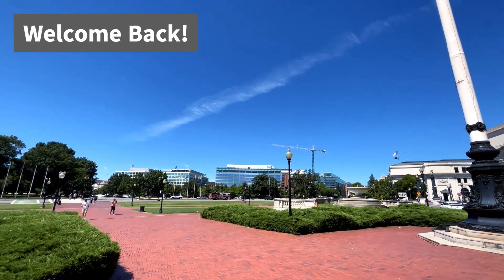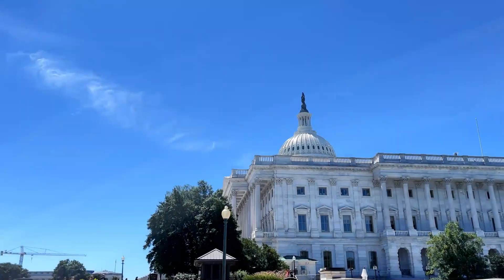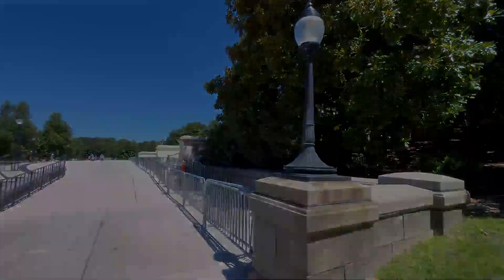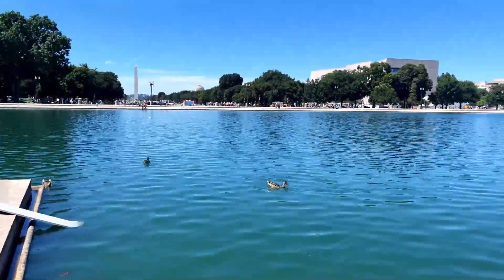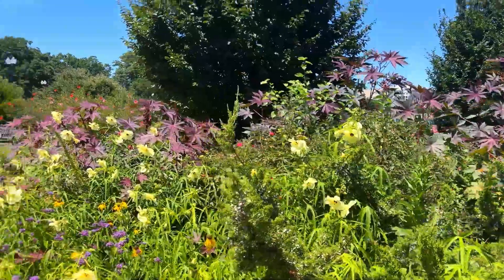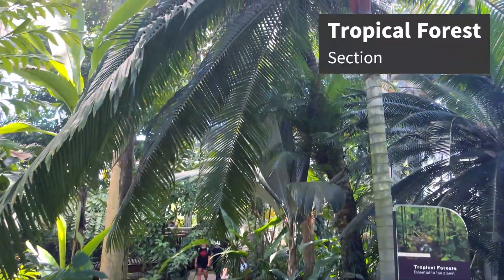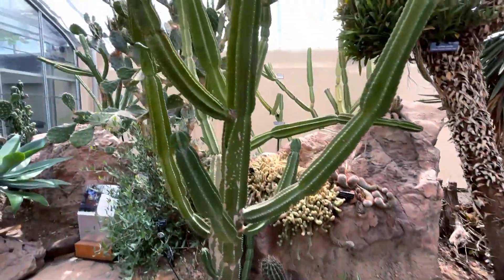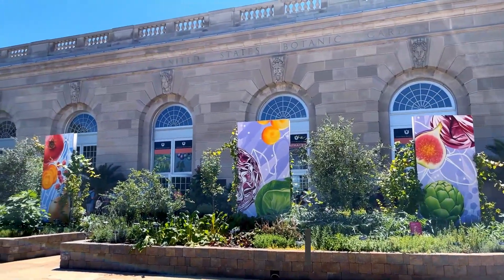Visiting Washington DC (US Capitol & Botanic Garden)! - Travel Vlog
Exploring Washington DC and visiting the US Botanic Garden!